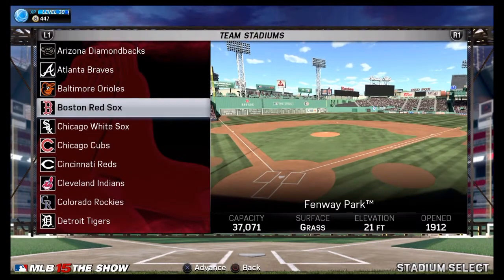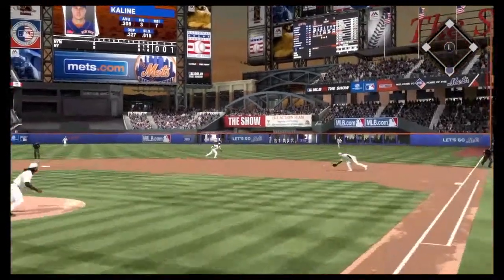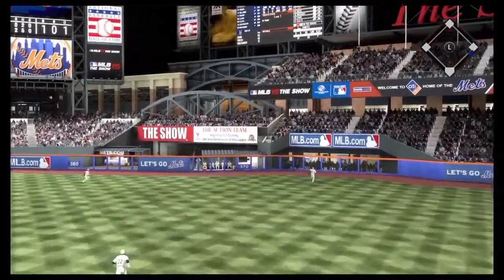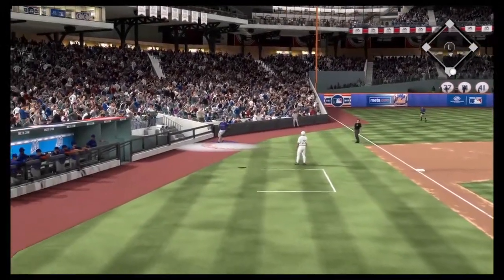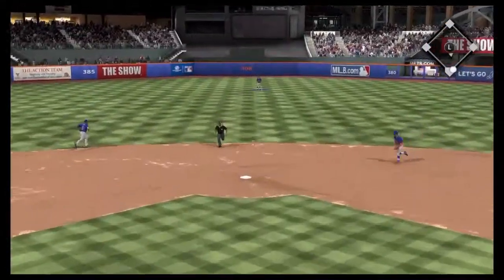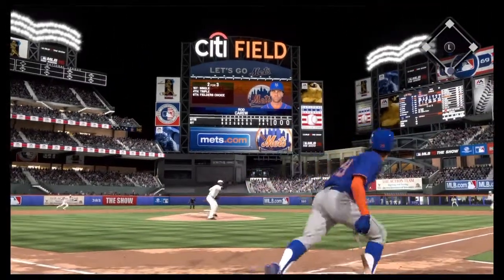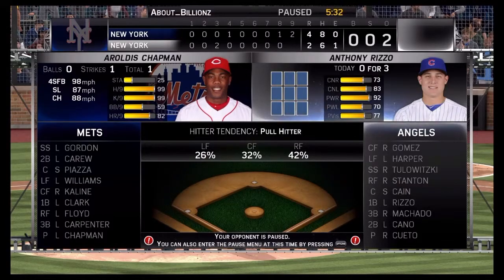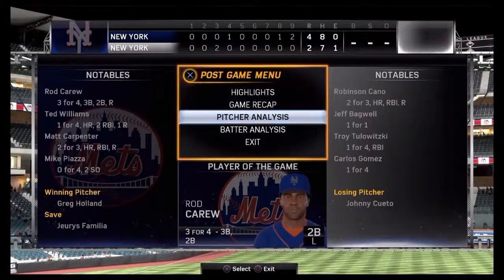MLB 15 The Show - Diamond Dynasty - Gameplay - Episode 2 - Ted to the rescue!!